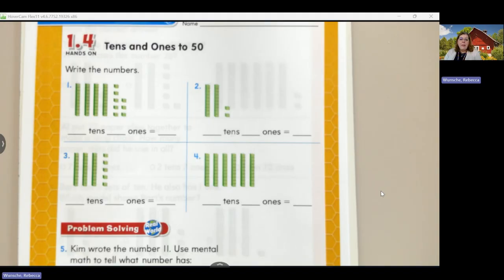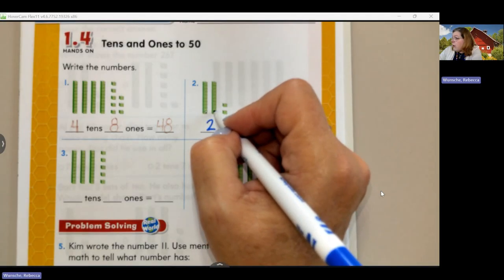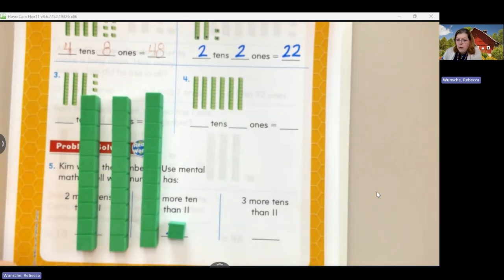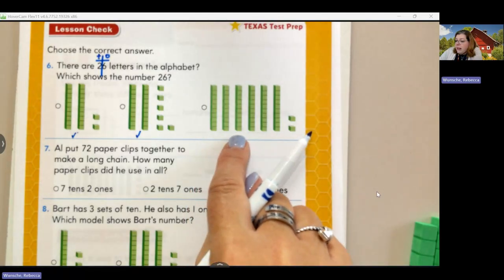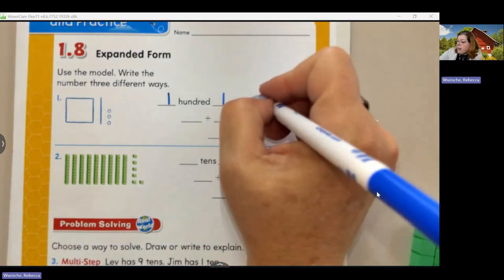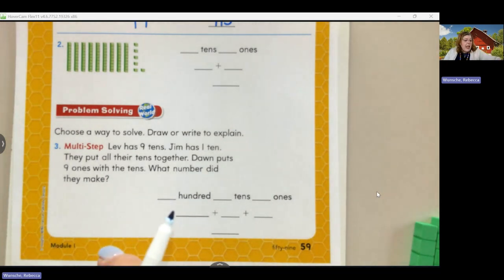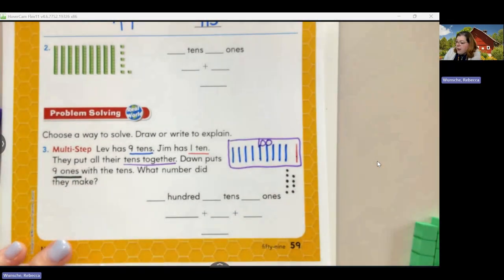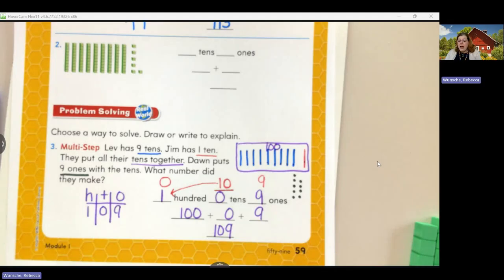Q1.2 Representing Numbers Expanded Form and Standard Form (1.2C)